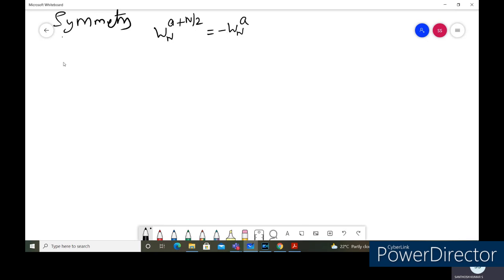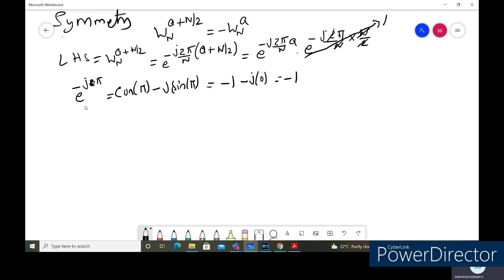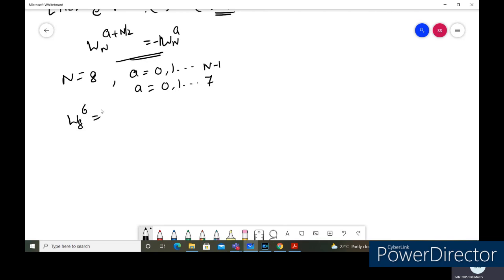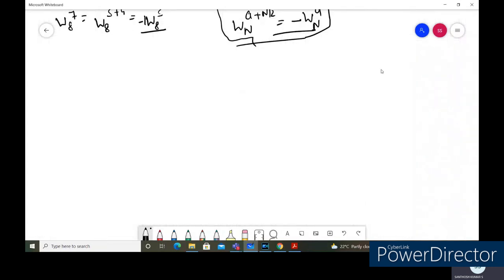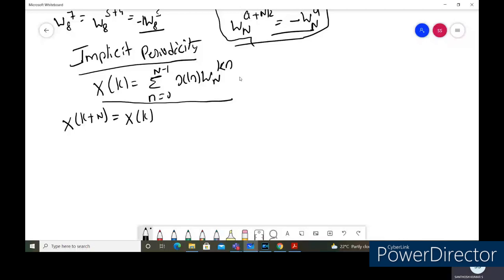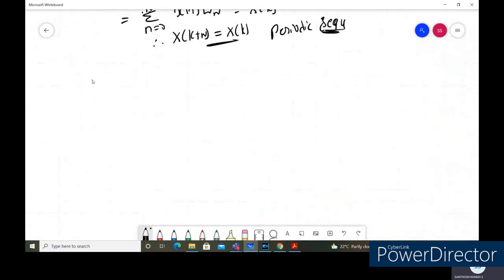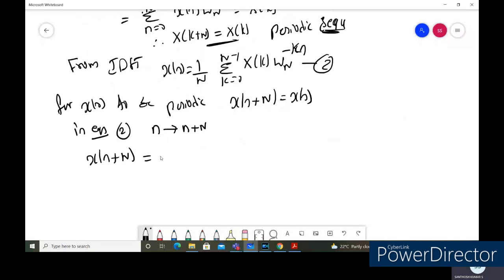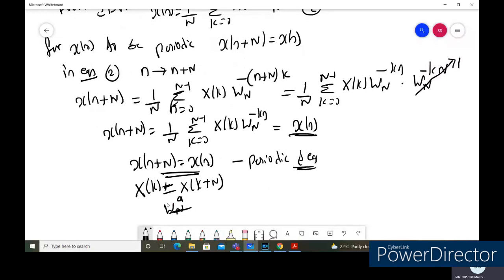Lec 5 Twiddle Factor Symmetry Property